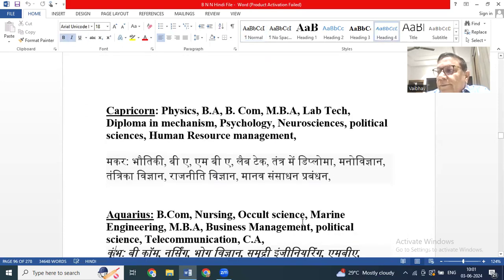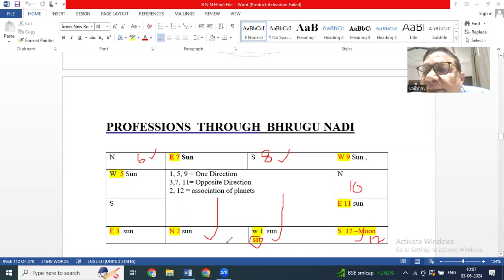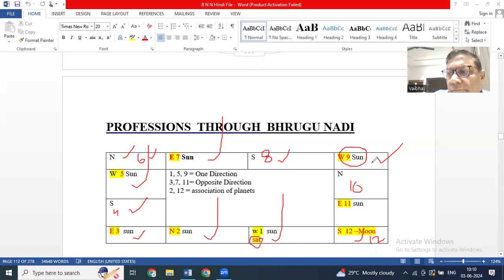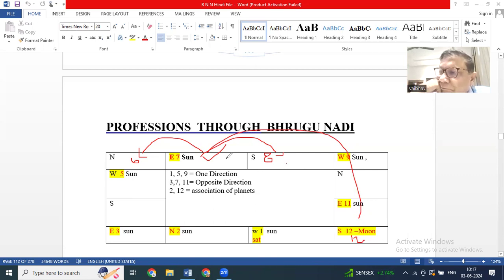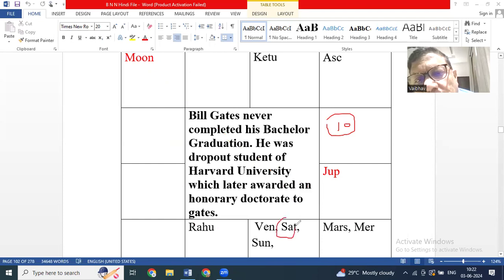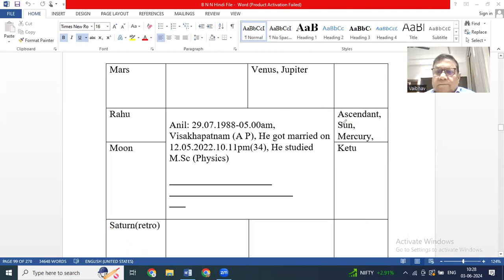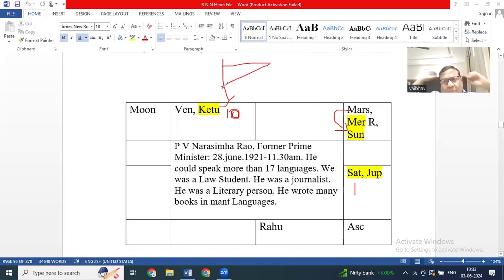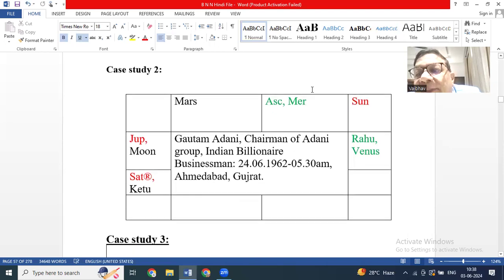Profession I - BNN Astrology by Ramm Gopaall Guruji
Brigu Nandi Nadi Astrology Advanced Predictions - Webinar by Ramm Gopaall Guruji on 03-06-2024

Brahmarshi Sri Ramm Gopaall Guruji is the Pioneer of B N N Astrology Advanced principles. He learnt B N N from Late Shri R G Rao Guru who translated B N N from Palm leaves written in Tamil into English. Ramm Gopaall Guruji teaches BNN Astrolgy, BNN Vasthu, BNN Numerology, BNN Palmistry, Kashyapa Hora. As many as 3,600 Astro Students from different States in India and U S, U K, U A E, Australia learnt B N N Astrology, Vasthu, Numerology, Palmistry from Guruji. All his Students are all practicing as Astrologers, Vasthu Pandits, and Numerologists successfully. He published more than 200 hundred article on B N N Astrology, Vathu and Numerology.
Ramm Gopaall Guruji is a Gayathri Upasak. He has conducted thirteen 108 Kundi Gayathri Yagna. Every Sunday he conducts Gayatri Yagna at his Peetam “ Shri Gayathri Mantra Vidya Peetam in Khammam, telangana State. .He is also called “Divya Gnana Swara Yogi”. He is expert in teaching Sri Vidya Tantra and Dasha Maha Vidya Tantra . He also teaches Swara Yoga Predictive Techniques for health, wealth and prosperity. He conducts Ganapathi Homas, Raja Shyamala homas, Varaahi Homas, Chandi homas, Bhagala mukhi Homas, Nava Graga Tantra homas, Sri Vidya Tantra Homas, Sri Maha Lakshmi Tantra homas, Sudharshana Homas for the welfare of his clients and for the wellbeing of the World. He uses Kerala Tantra to remove black magic.

Ramm Gopaall Guruji is a famous Celebrity Astrologer in both Telugu States- Telangana and Andhra Pradesh. His Programmes are telecast on T V Channels. He visits Bangalore, Chennai and Delhi for Vasthu Visits. .

    Brigu Nandi Nadi Astrology
    Brigu Nandi Nadi Vastu
    Brigu Nandi Nadi Numerology
    Brigu Nandi Nadi Palmistry
    Kayhyapa Hora
    Swara Yoga Predictions
    Energy Crystal Vastu